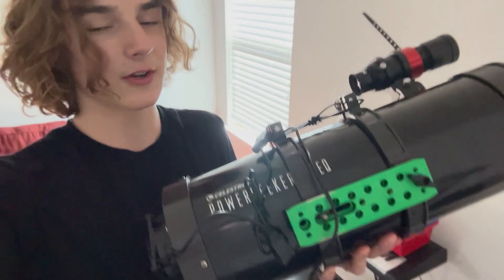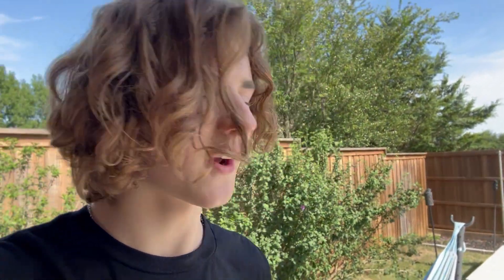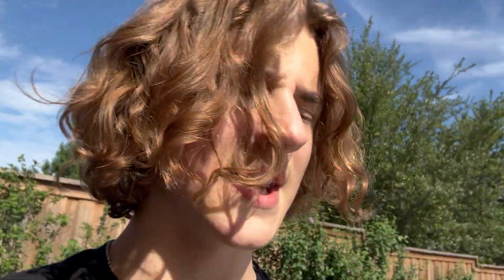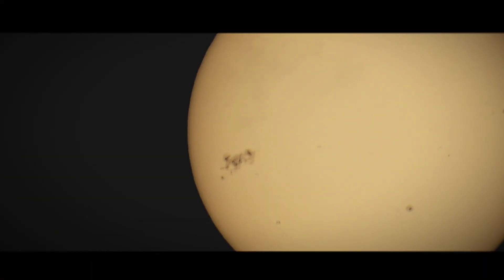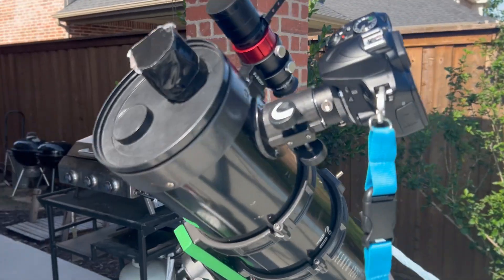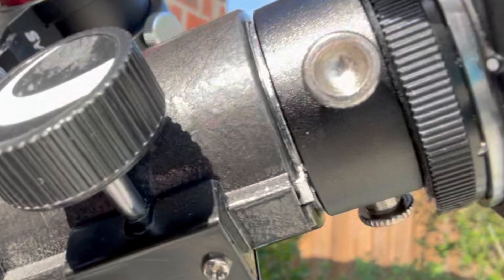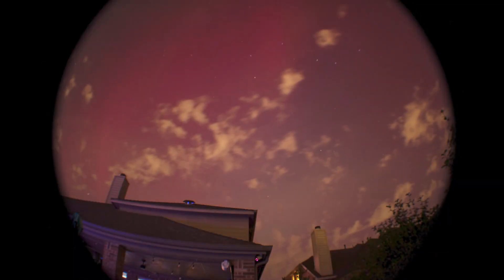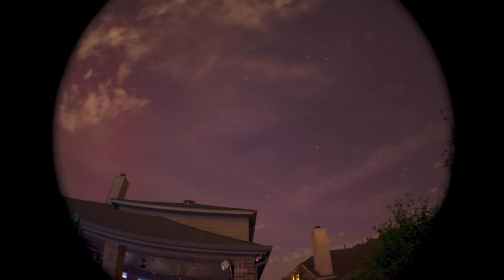The most HATED Telescope takes on the LARGEST sunspot ever!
In this video. The most HATED telescope takes on the largest sunspot ever.